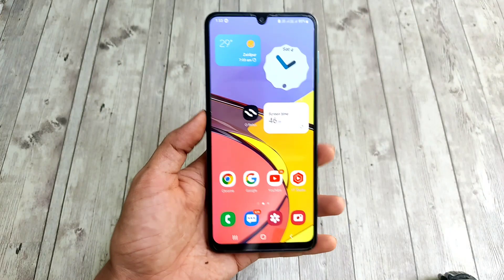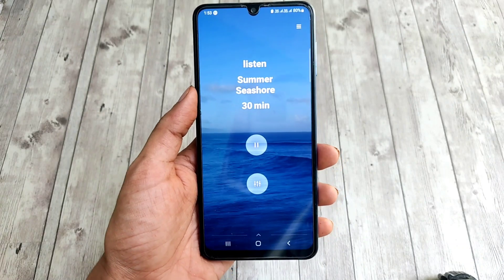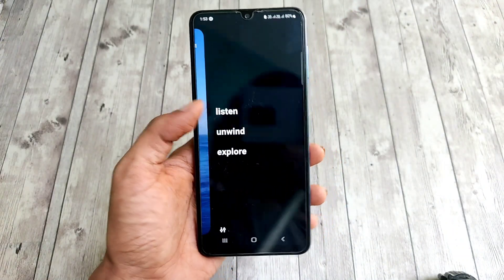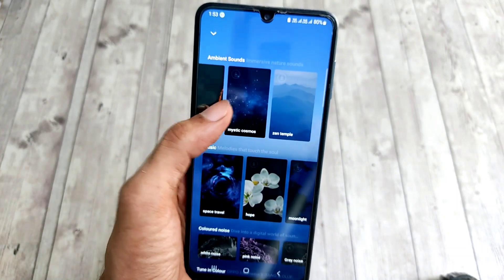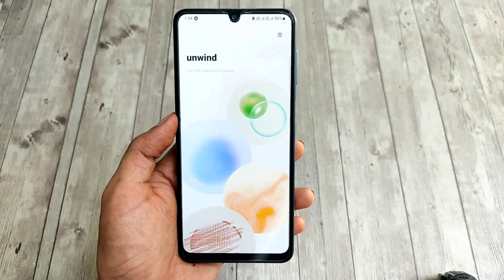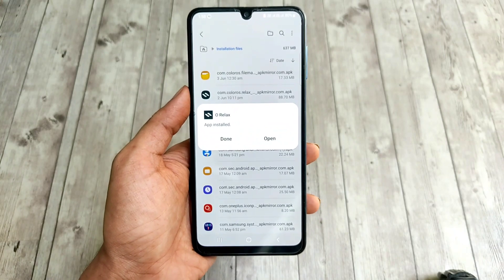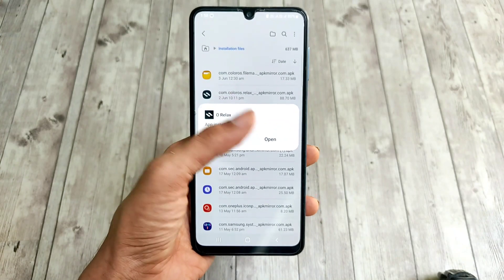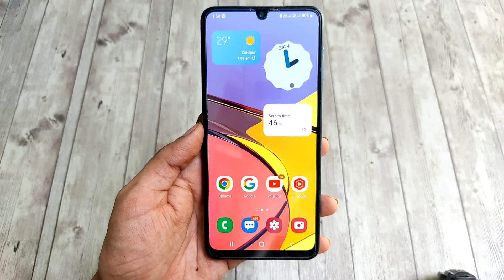Download OPPO Relax App On Any Android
Download OPPO Relax app for any android -